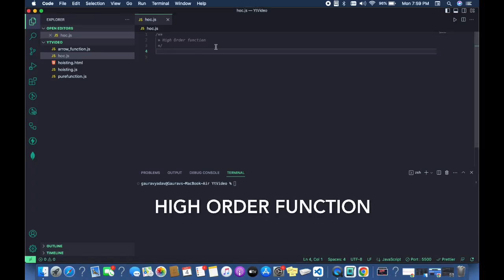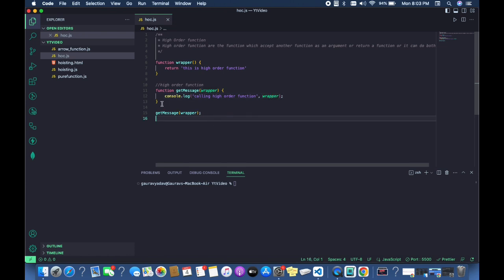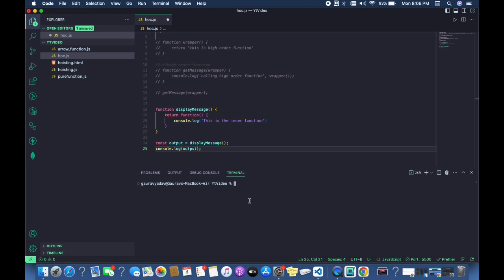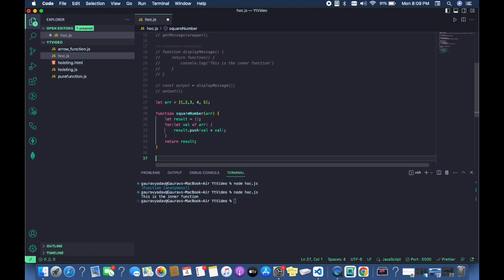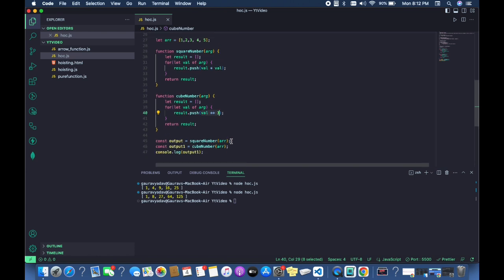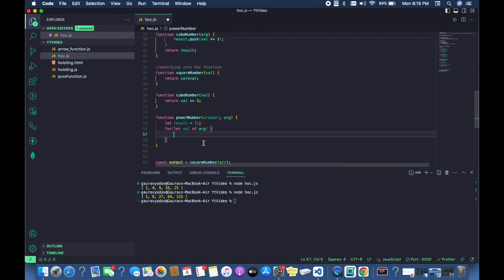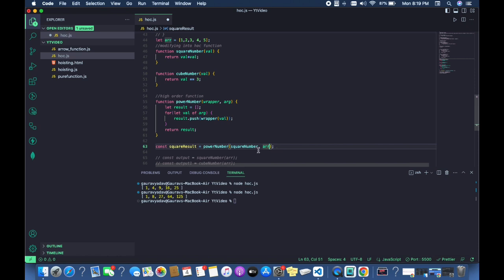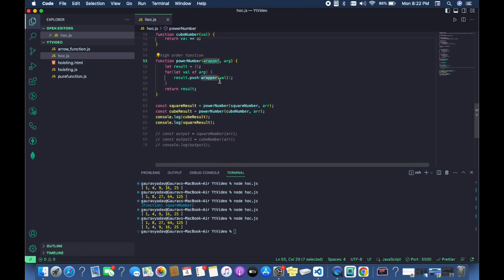High Order Function - Javascript tutorial #20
High order function in javascript